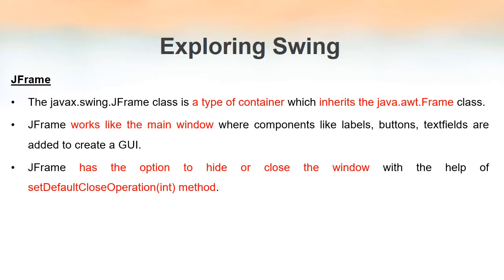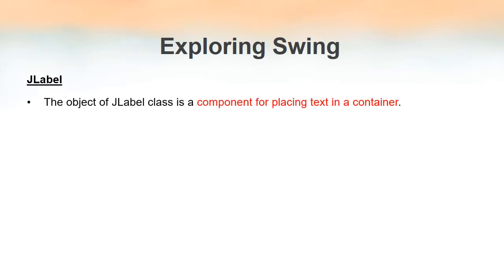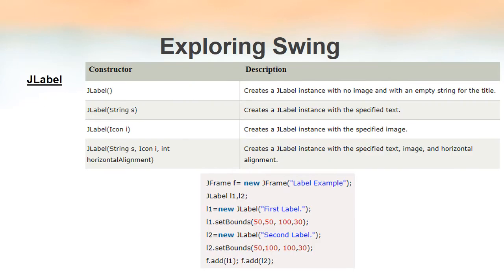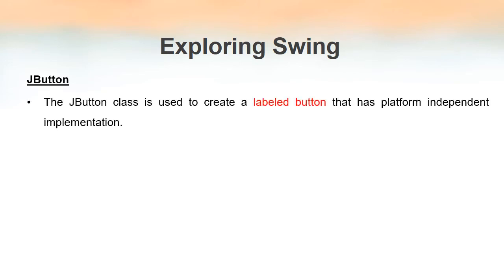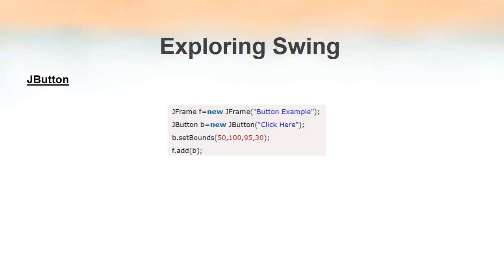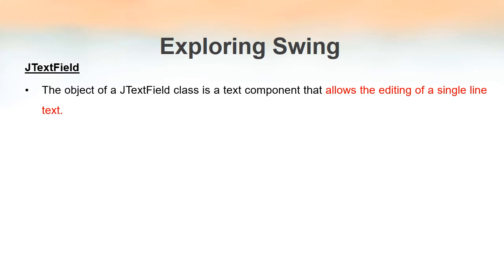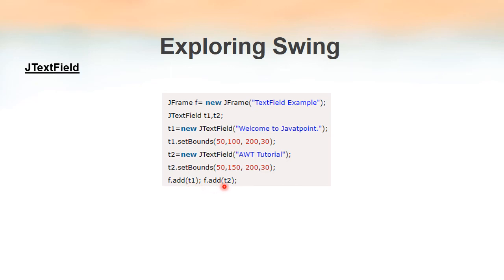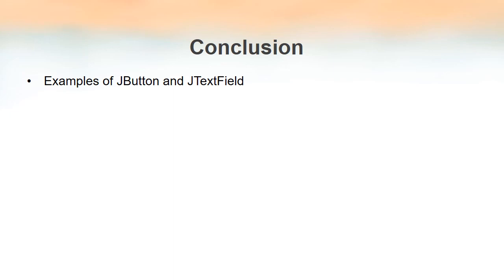KTU CS205 Object Oriented Programming using Java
Component classes
JFrame
JButton
JTextField